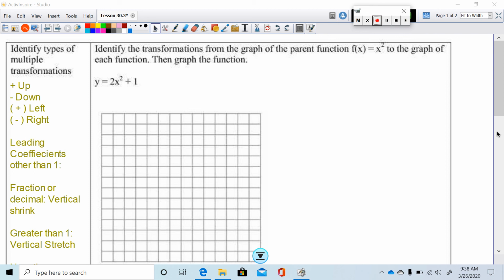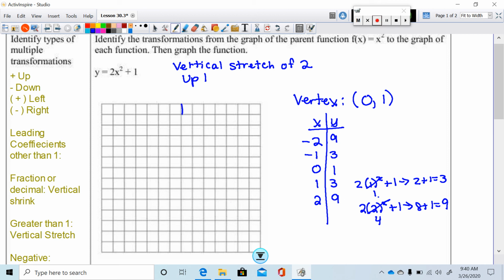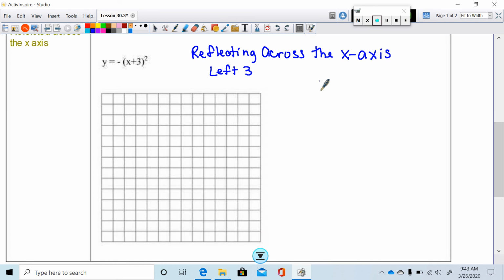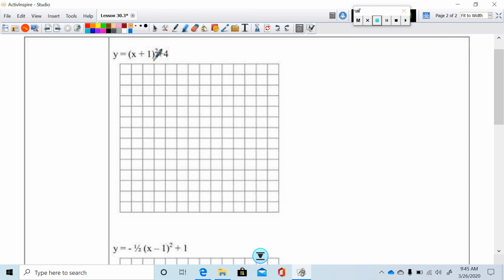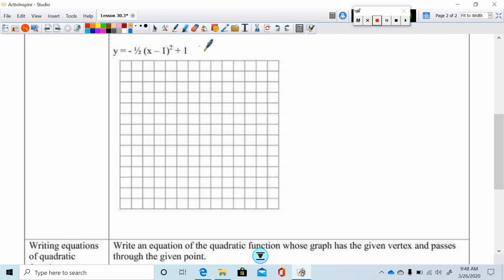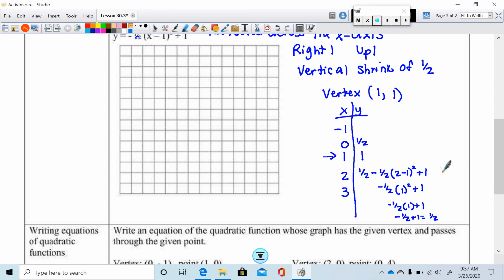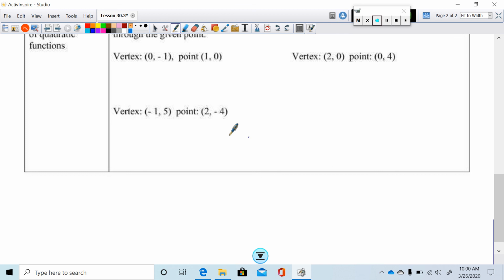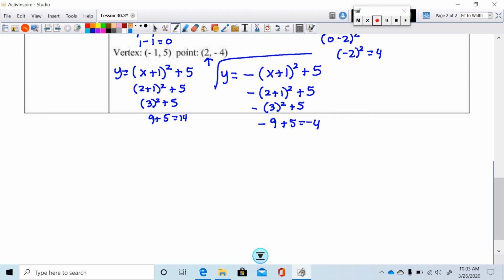Multiple Transformations of the Quadratic Parent Function